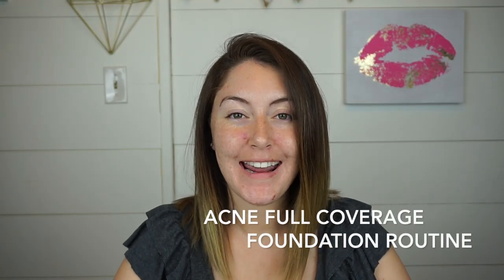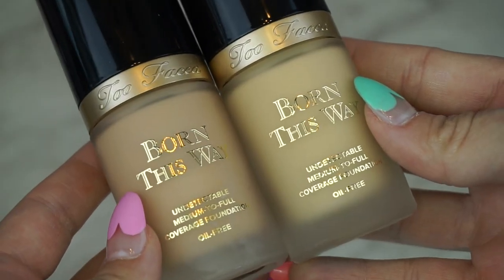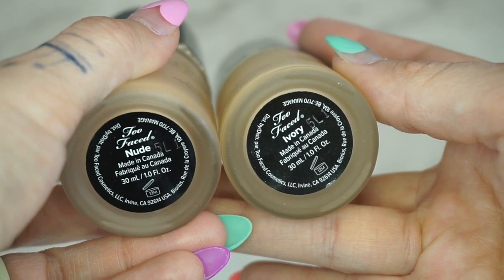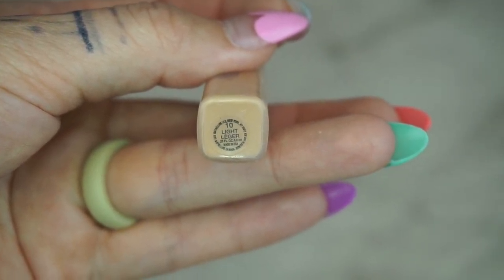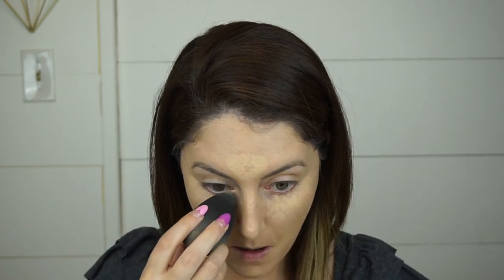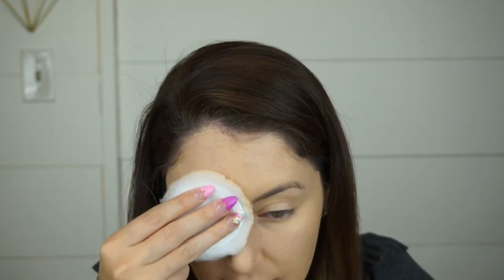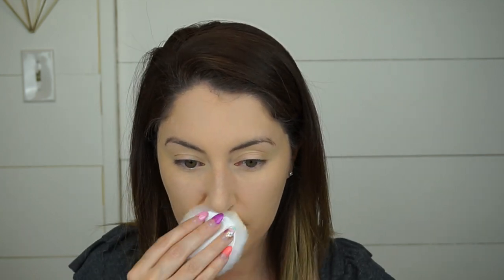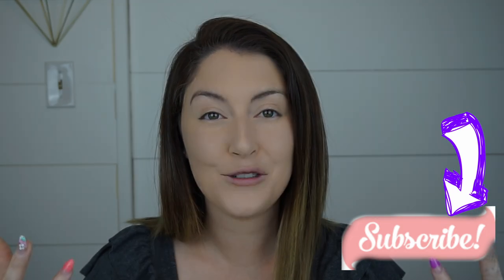ACNE Full Coverage Foundation| Too Faced Born this way| AirSpun first Impression | Sierra Sando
- CUROLOGY - how i am clearing my acne, try one month FREE with this link :)

- EBATES Shop anywhere online and get Cash Back!!!

Let’s be Friends on my other social media!

Alright guys, this was so out of my comfort zone and difficult for me to do, but like i said in the video i am NOT perfect, i’m real just like you! so i wanted to help anyone out there suffering from acne or redness or scarring, by providing a full coverage routine that doesn’t feel heavy or dry.

PRODUCTS MENTIONED:

-MUF step 1 matte primer
-Too faced born this way- nude/ivory
-Maybelline fit me Concealer- light
-Maybelline age rewind -light

I LOVE YOU GUYS! :D